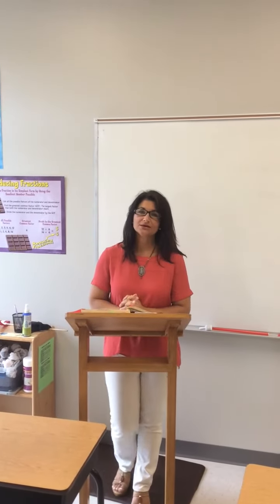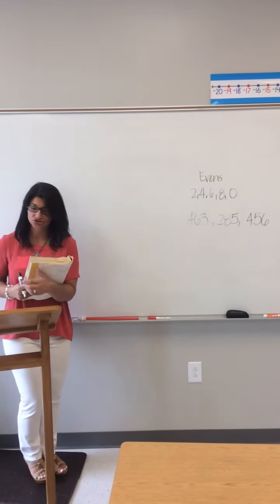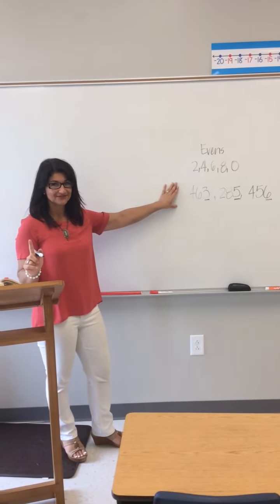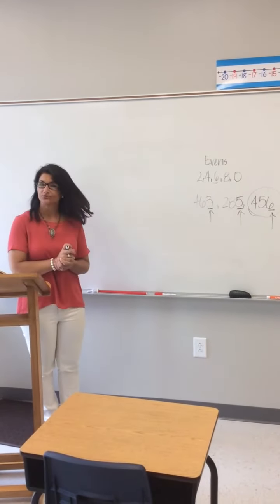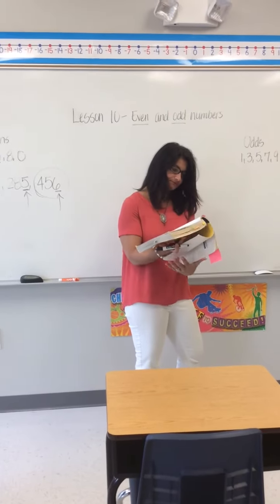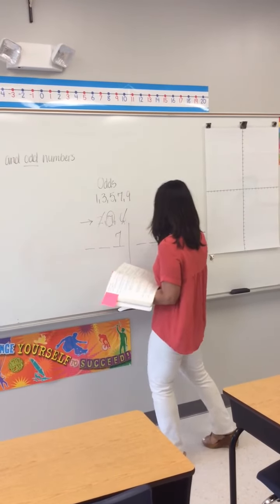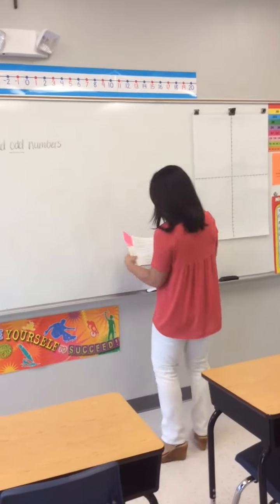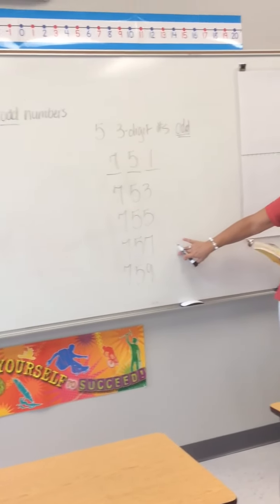trim 678007BB 2F92 4C5C 80AE 672F73EA8C01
Chapter 11 lesson